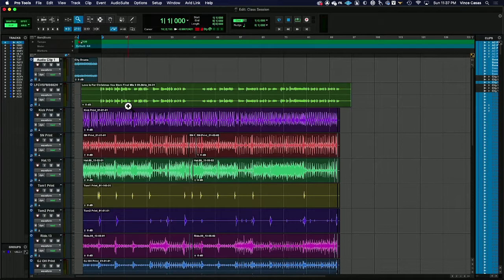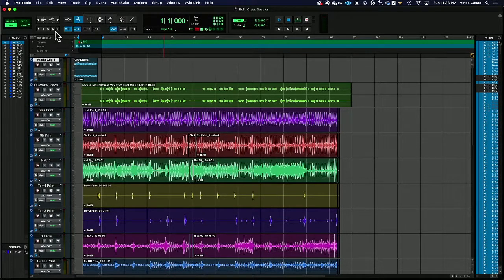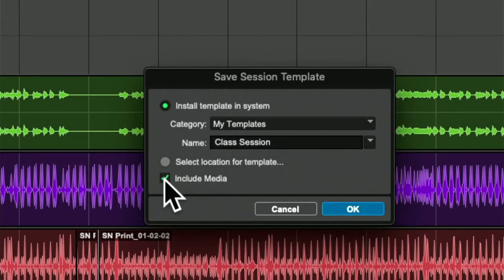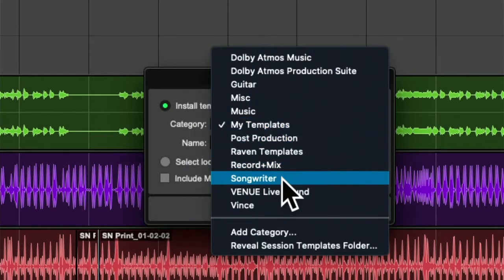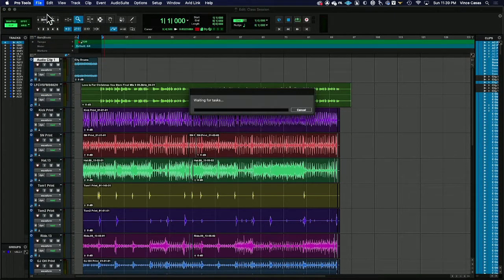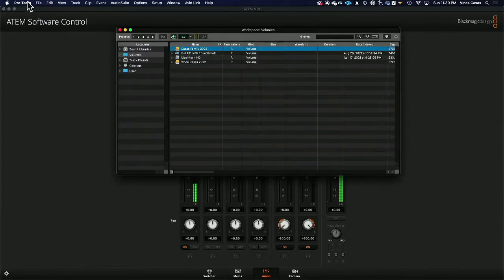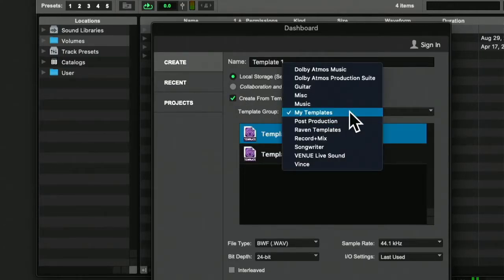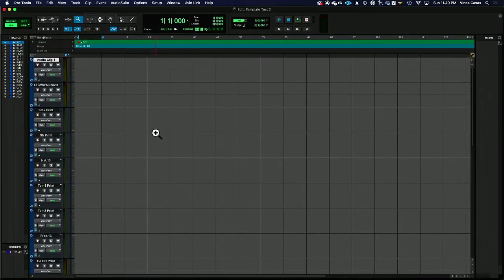Pro Tools Templates